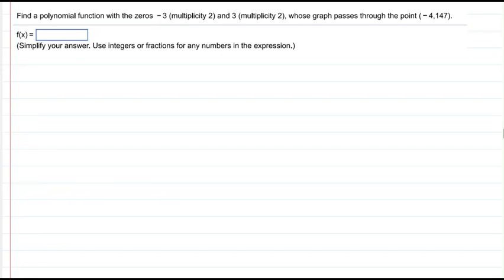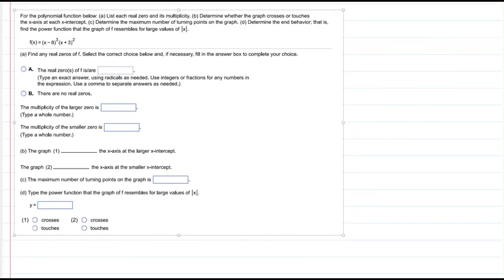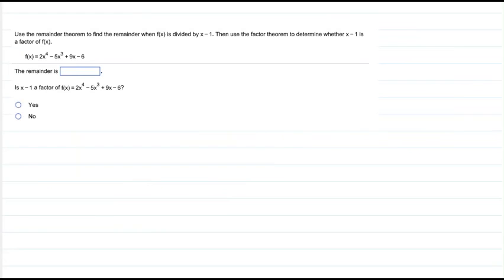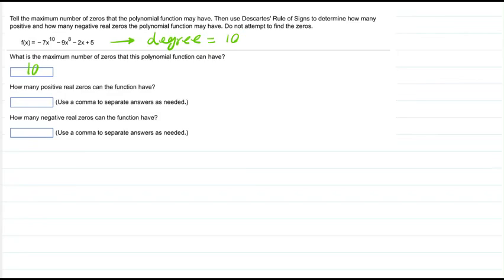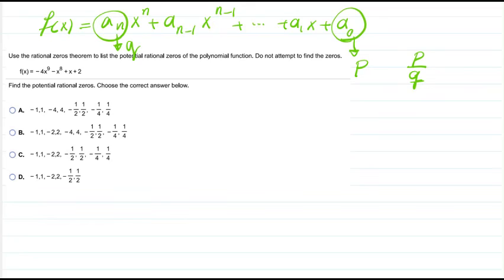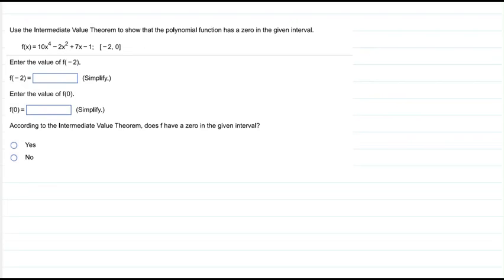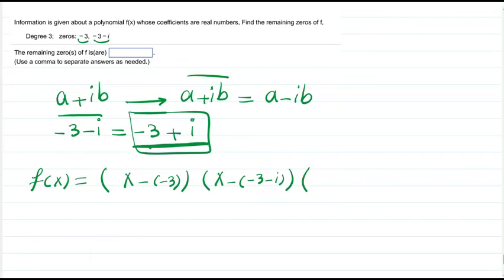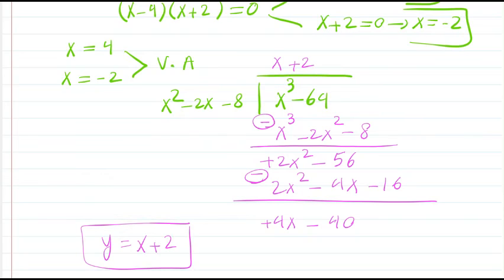Review for test 3 Part 2